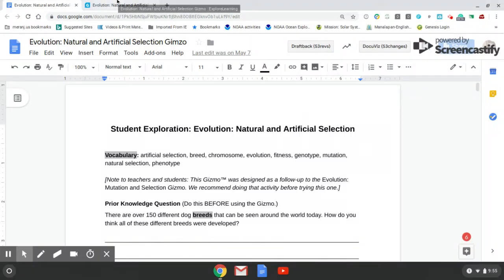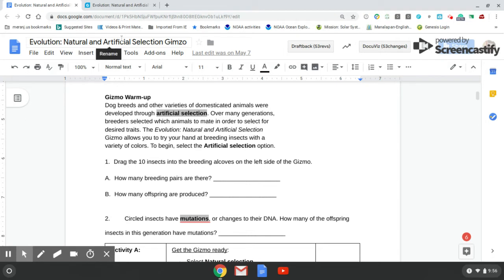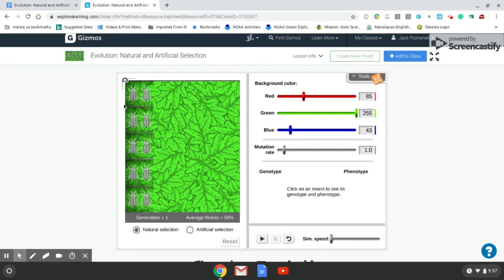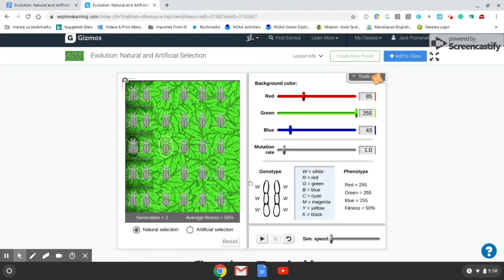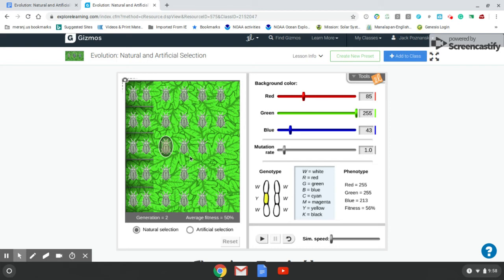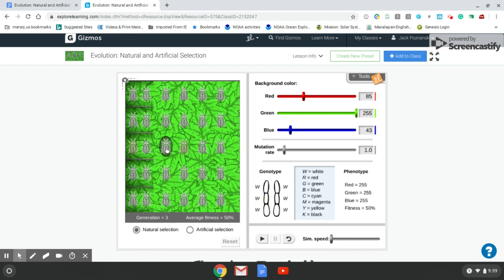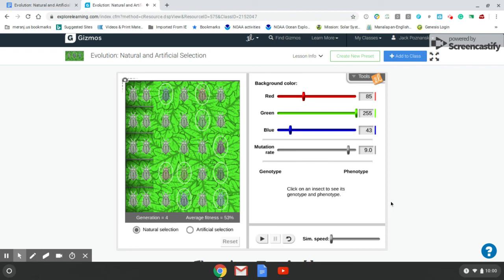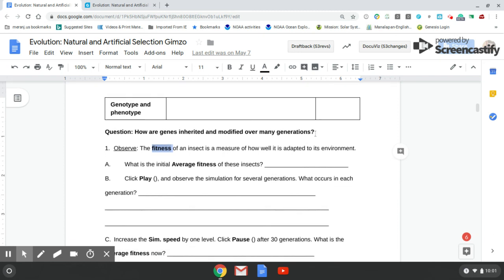Natural and Artificial Selection Gizmo (Part1)